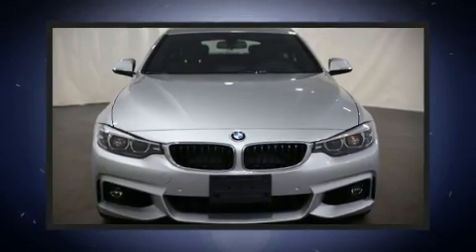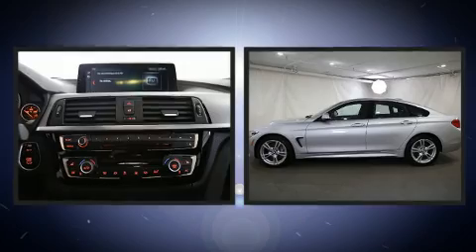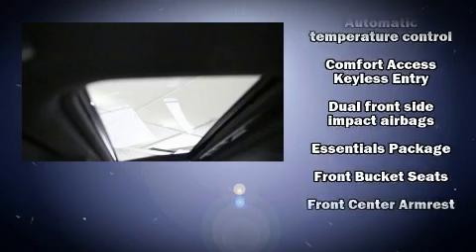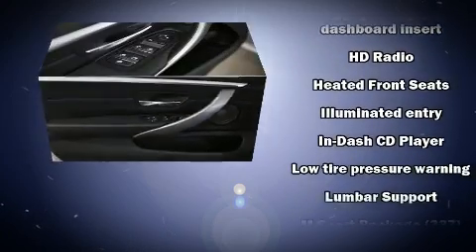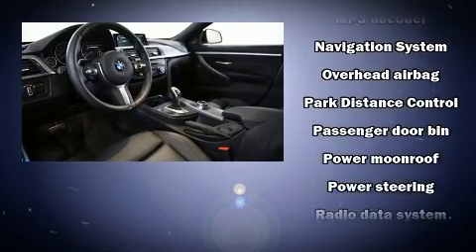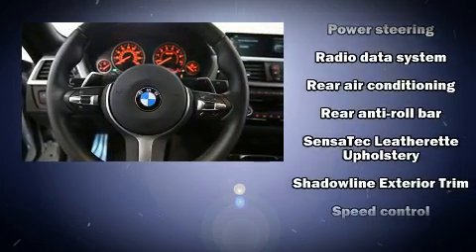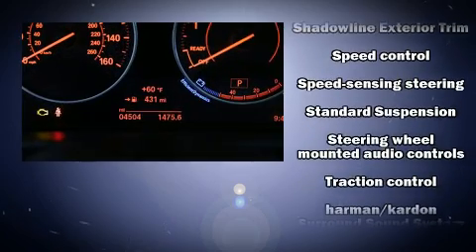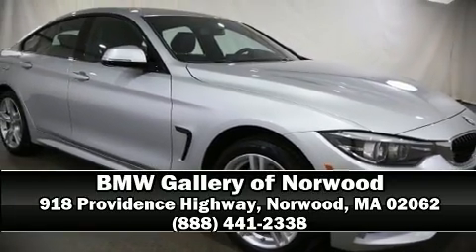2018 BMW 430i 430i Gran Coupe in Norwood, MA 02062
The 2018 BMW 430i With fewer than 5,000 miles on the odometer, this vehicle glistens in the crowded performance coupe segment! BMW made sure to keep road-handling and sportiness at the top of it's priority list. Smooth gearshifts are achieved thanks to the 2 liter 4 cylinder engine, and all wheel drive keeps this model firmly attached to the road surface. Well tuned suspension and stability control deliver a spirited, yet composed, ride and drive The engine breathes better thanks to a turbocharger, improving both performance and economy. The following features are included: a leather steering wheel, an automatic dimming rear-view mirror, automatic dimming door mirrors, heated seats, fully automatic headlights, remote keyless entry, and power front seats. The unique heads-up display projects vehicle information onto the windshield, including speed, gear selection and engine speed. Drivers benefit by not having to take their eyes off the road. Audio features include a CD player with MP3 capability, A 20 gigabyte hard drive, and 16 speakers, providing excellent sound throughout the cabin. Side curtain airbags deploy in extreme circumstances, shielding you and your passengers from collision forces. It also arrives with a Carfax history report, providing you peace of mind with detailed information. Our sales reps are extremely helpful & knowledgeable. They'll work with you to find the right vehicle at a price you can afford. Stop in and take a test drive!